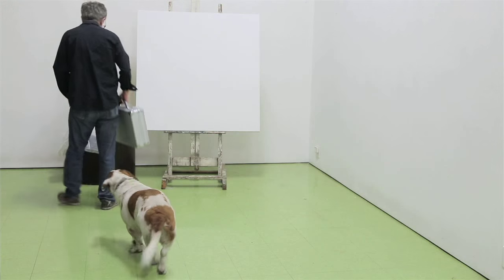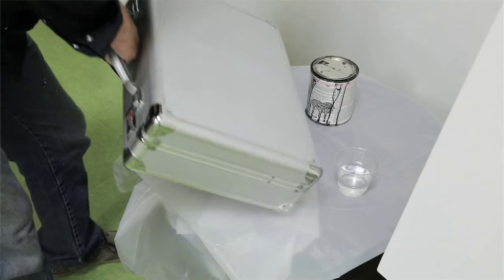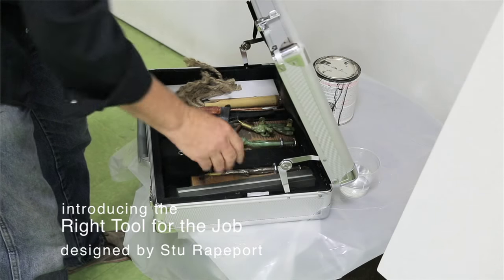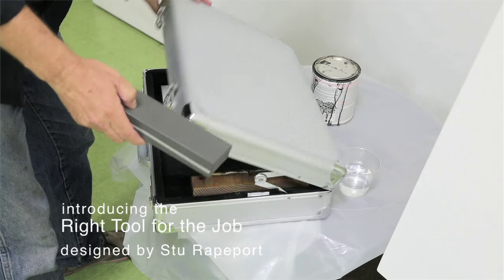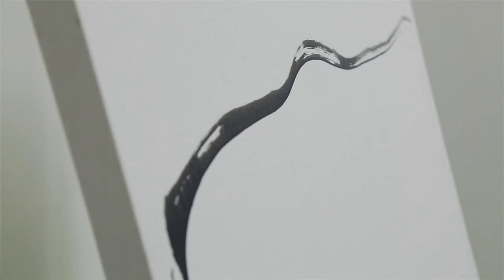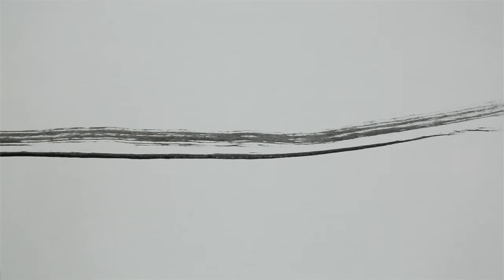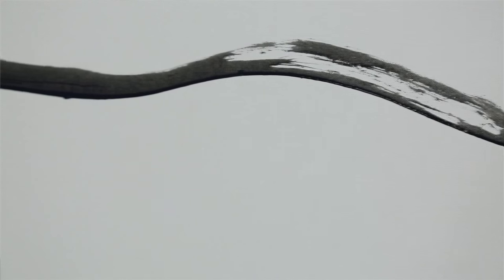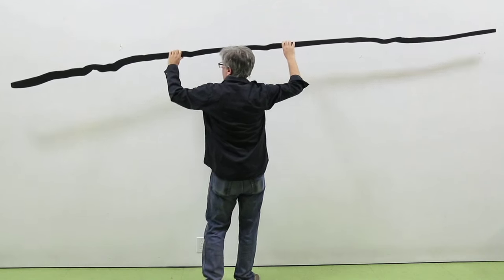STU RAPEPORT : MINIMALIST BRUSH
Film by Eric Minh Swenson.

“You are only as good as your tools” crafts people use blaming their tools for poor quality is a stereotype going back for centuries and a sales pitch from tool makers.

Painting as an art form depends on inspiration not on tools, but an artist needs the right job for the right job. Painting tools, paint brushes were created to help inspired artists create. The minimal brush based on tne convenient screwdriver as been cast in bronze to give it weight and a solid feel. The bristles come from The Dude, our dog for convenience and to butter up the Dude in hopes of receiving a positive response from him.

The brush for painting nudes is the beginning of the project.  Minimal Brush and the Cat of Nine tails and now the Minimal Brush are available at gift shops and on line Each brush comes with a letter of authentication and in a limited edition.

Future variations on the brush are in the planning stage. Additional brushes are projected become available throughout the year. nude brush, cat of nine tails expressionist brush, minimal brush, two headed fantasy brush, power painting brush, self-deprecating brush.

For more info on Eric Minh Swenson visit his website at thuvanarts.com. His art films can be seen

Search for Eric Minh Swenson at Huffington Post Arts